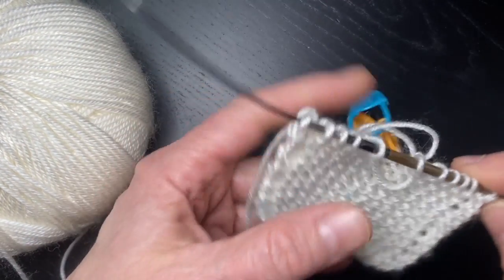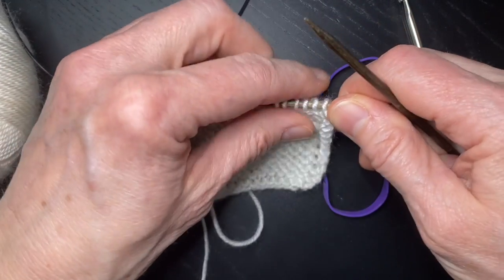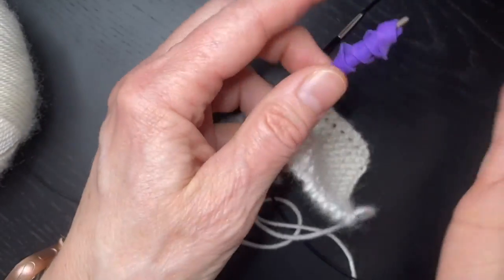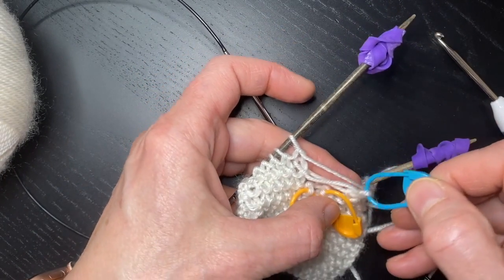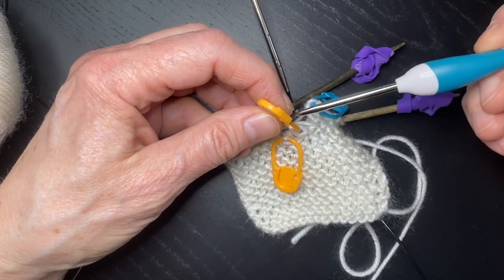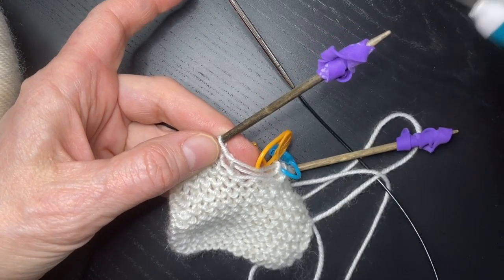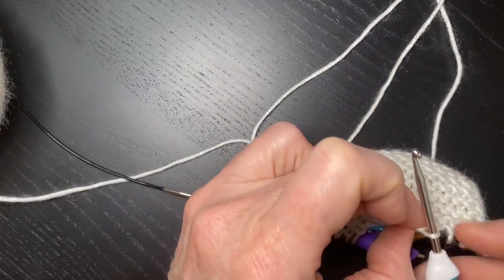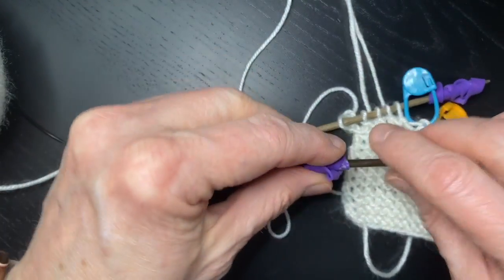dropped stitch in garter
This video is about dropped stitch in garter